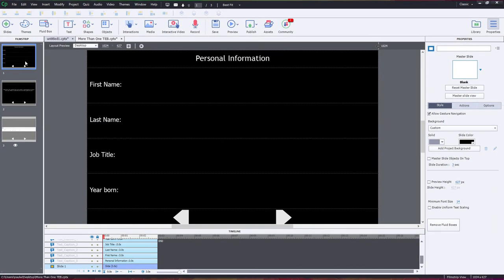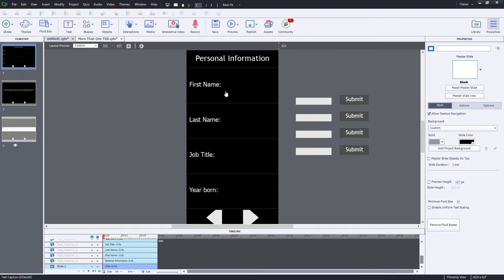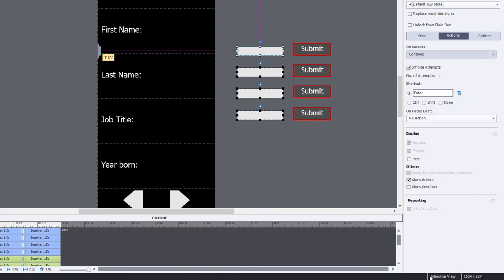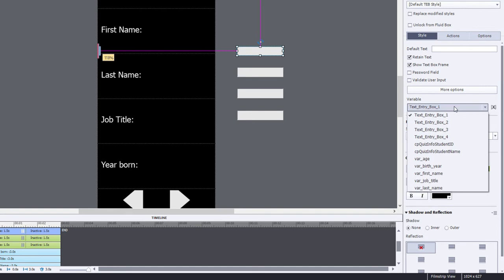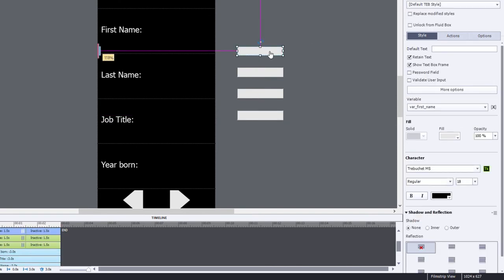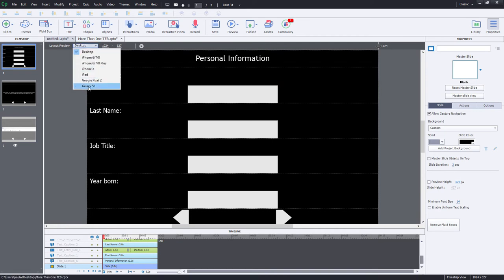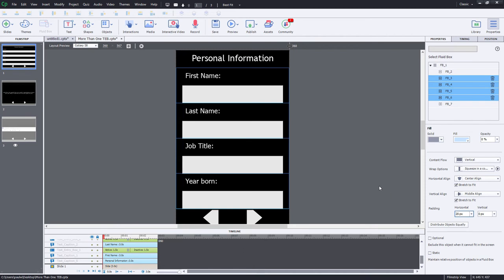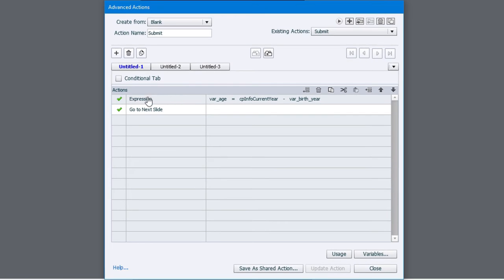Multiple Text Entry Boxes on Your Adobe Captivate Classic Slide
In this Adobe Captivate Classic video tutorial, I answer a viewers question about having two or more text entry boxes on a Adobe Captivate Classic slide without having multiple submit buttons.